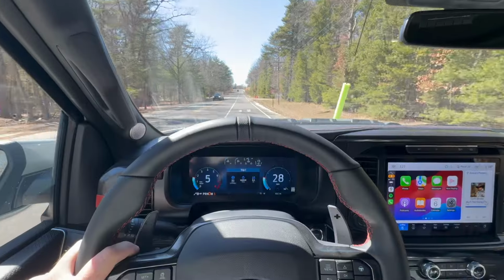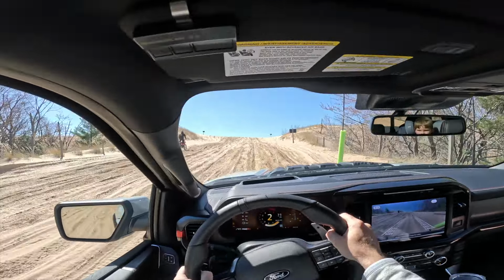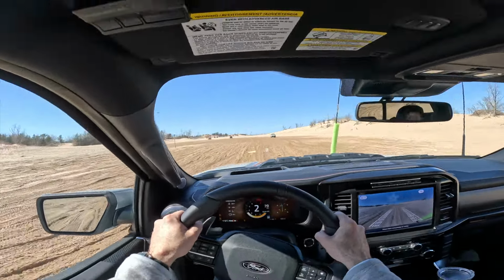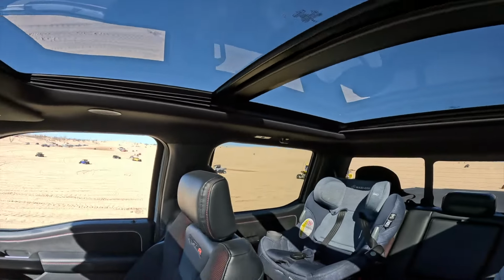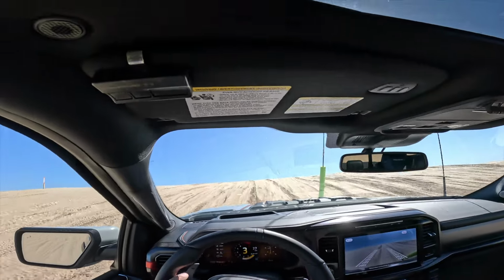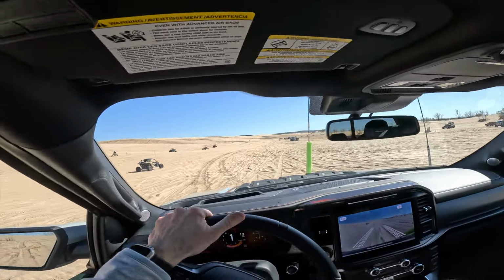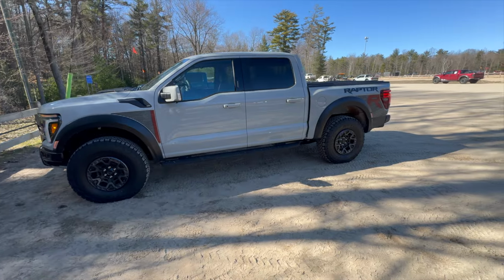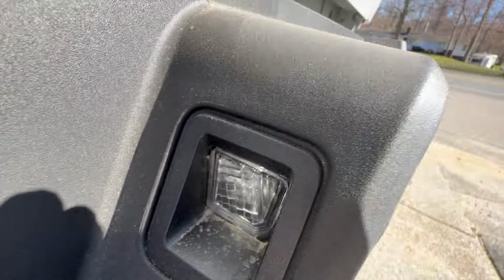2024 Ford F-150 Raptor R POV Dune ride | Drag Racing | 2024 vs 2023 Suspension| Silver lake Problems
First trip @silverlakesanddunes6939  in  2024 in the all new Refreshed 2024 Ford F-150 Raptor R with the 5.2l Supercharged V8.  The truck is still in break in mode so I didn't push it to much.  Huge upgrade in power and suspension changes vs the 2021-23 F-150 Raptor.  I will be going back soon to push the truck more.

@EAOffroad  @raptorjunkiesllc9774 great meeting you and your group!

The biggest improvement is the suspension upgrades with the Fox 3.1 dual live valve shocks vs my 2021 F150 Raptor.